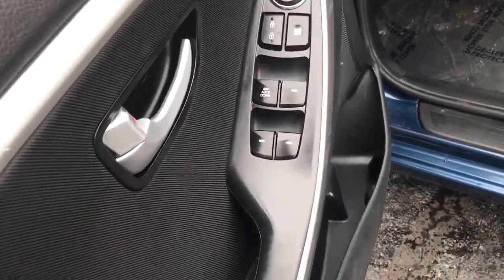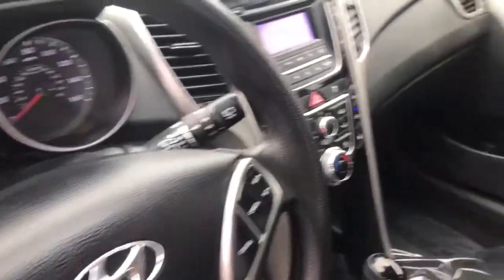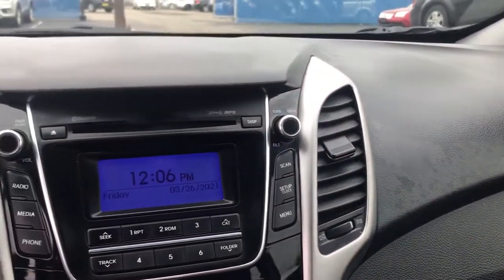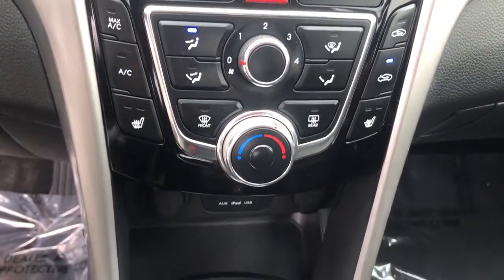2014 Hyundai Elantra GT Indianapolis, Beech Grove, Greenfield, Irvington, Lawrence, IN AFM878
Windy Sea Blue Used 2014 Hyundai Elantra GT available in Indianapolis, Indiana at Byrider Shadeland. Servicing the Indianola, Beech Grove, Greenfield, Irvington, Lawrence, IN area.

Byrider Shadeland
1525 N. Shadeland Ave